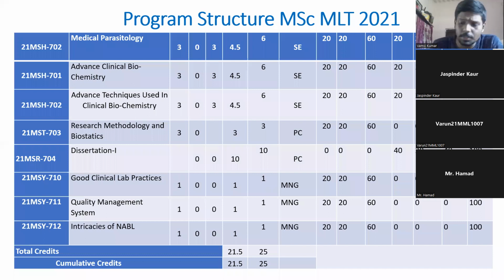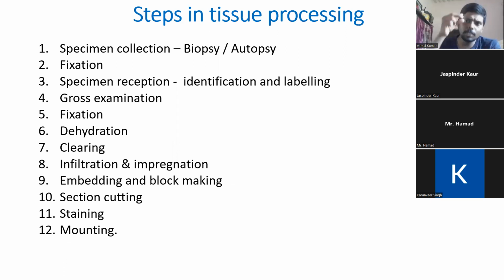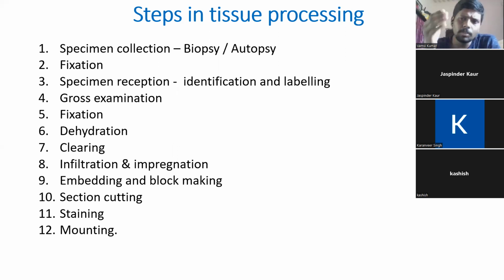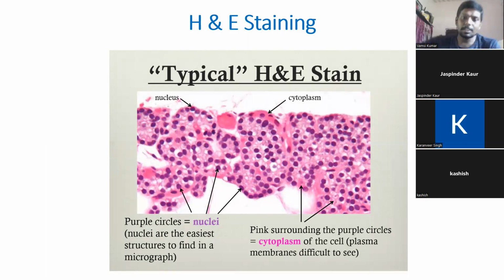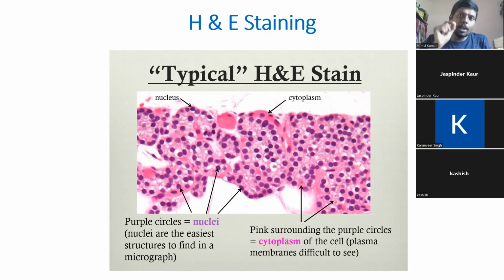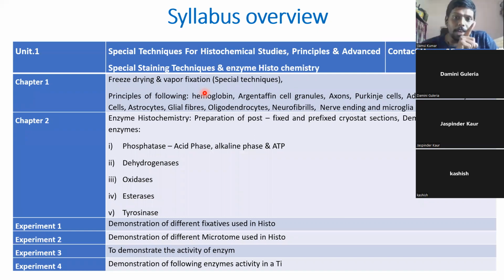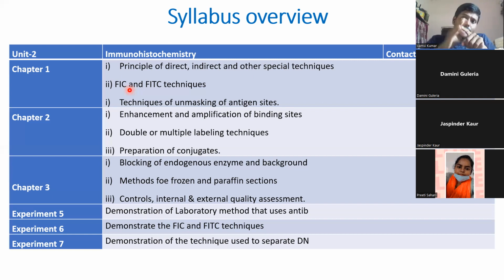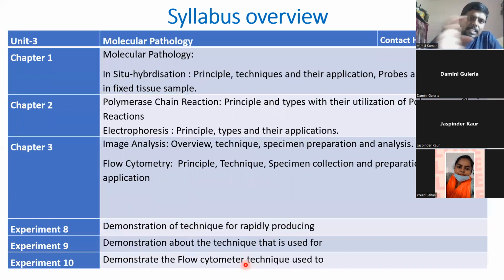Histopathology Vs Immuno histo chemistry